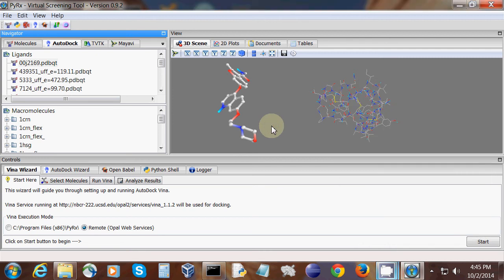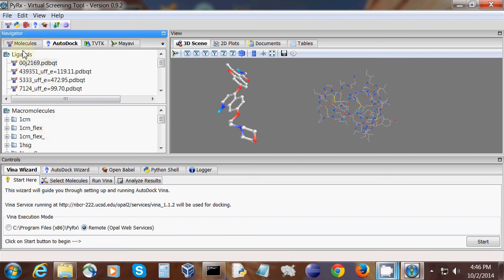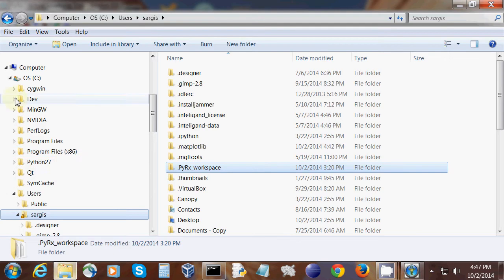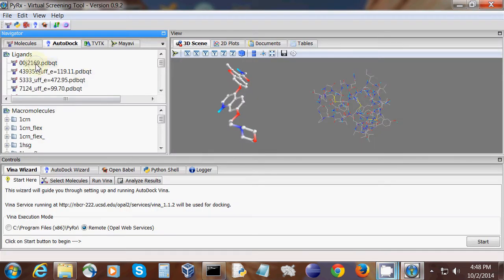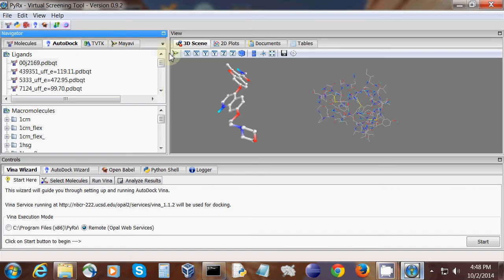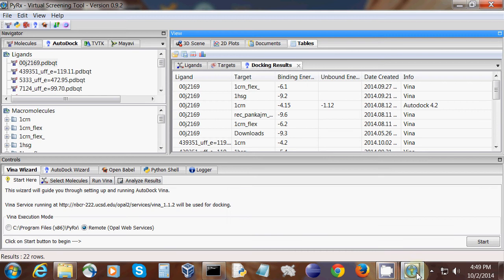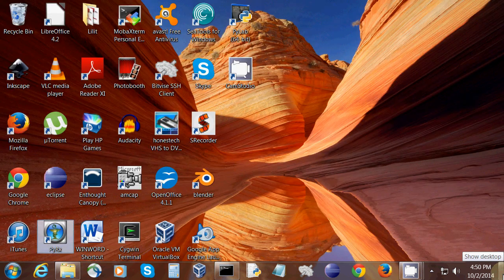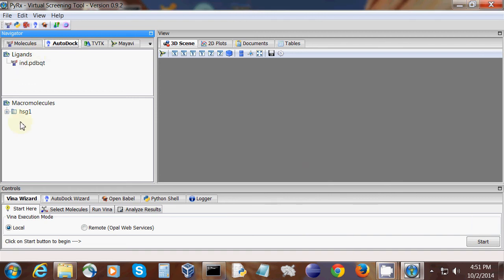Introduction to PyRx Workspace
This is a brief introduction to PyRx workspace. It shows where PyRx stores different files and how to create a new workspace.